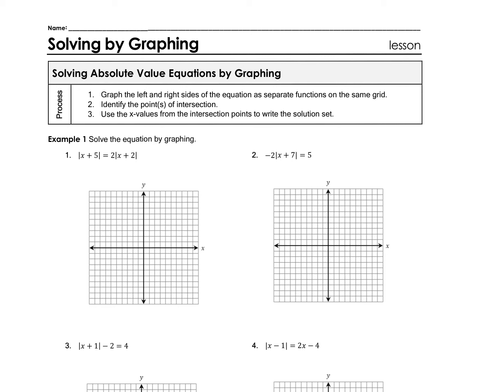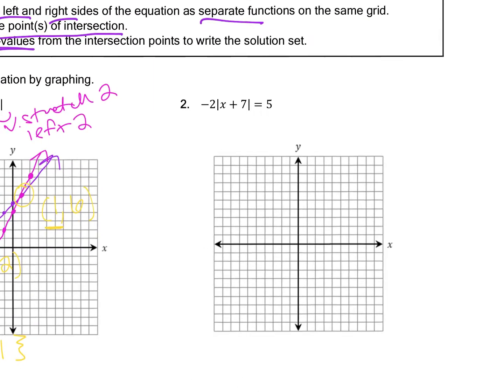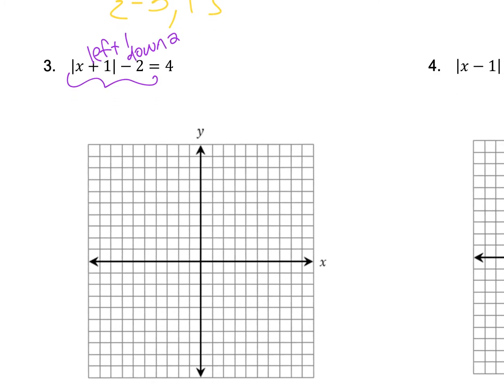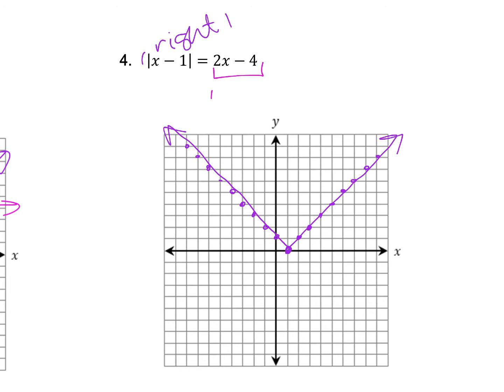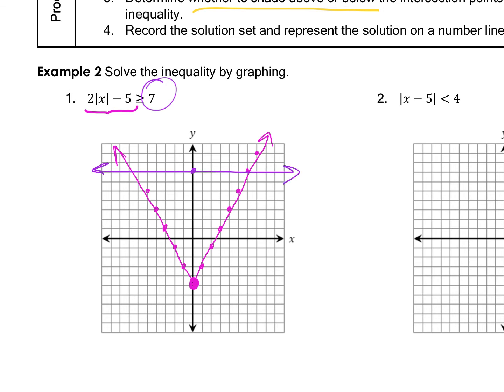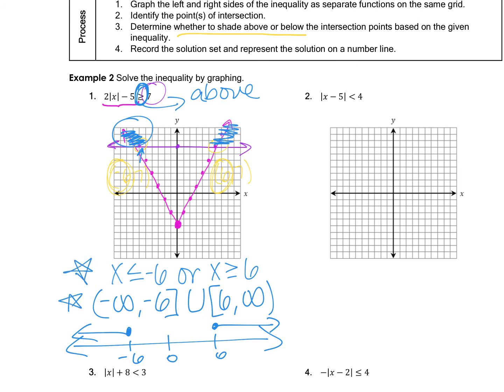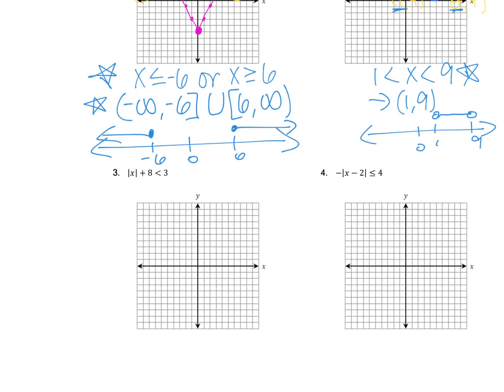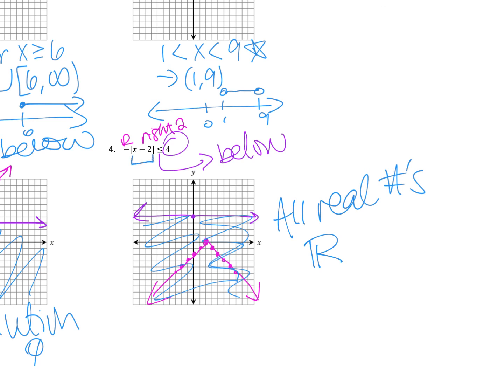Notes 2-6 Solving by Graphing.mp4